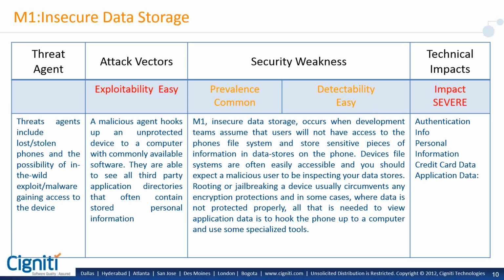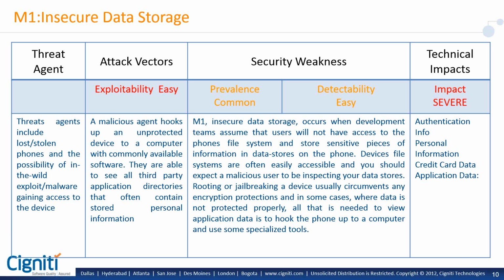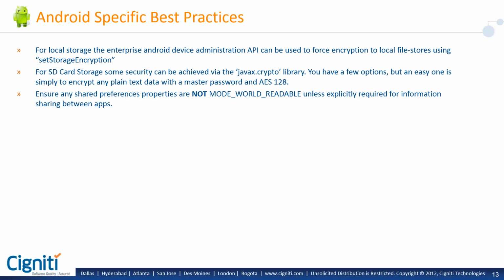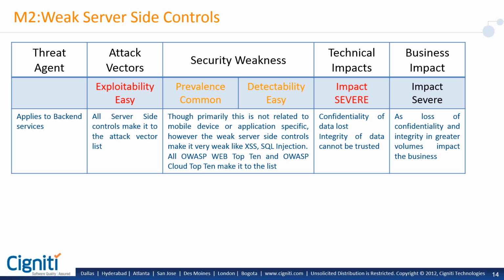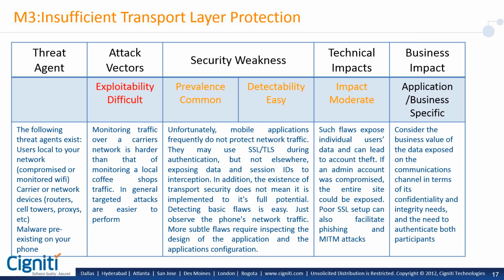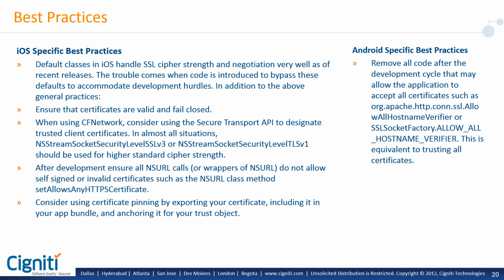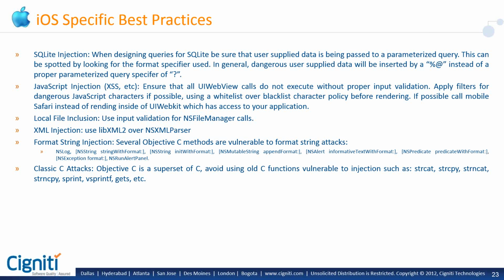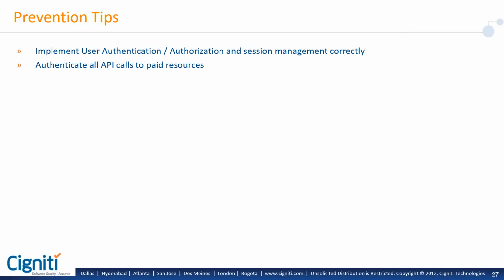Copy of Securing Mobile Applications